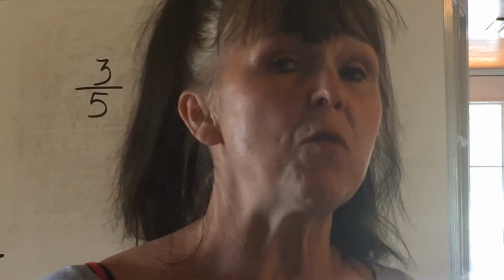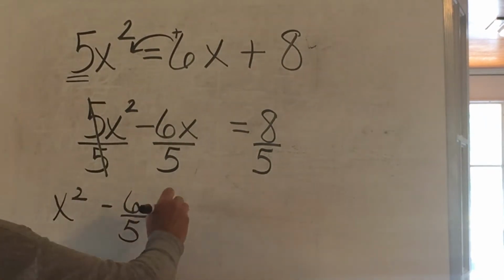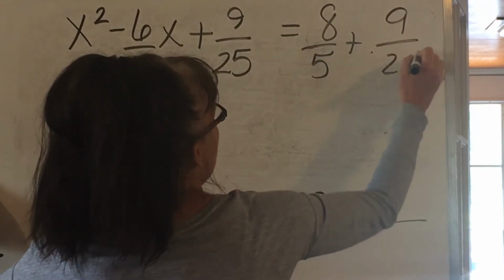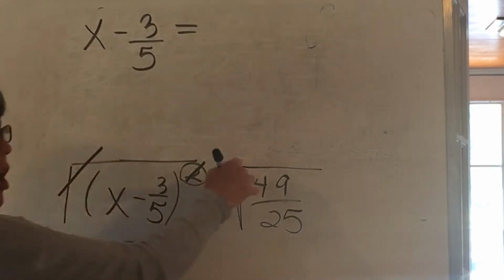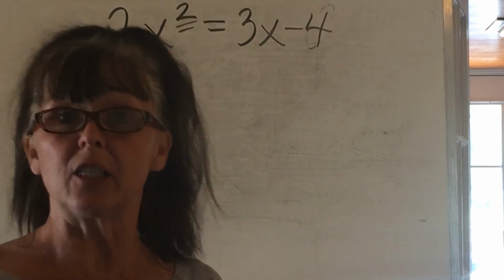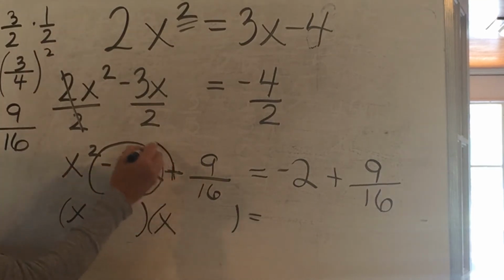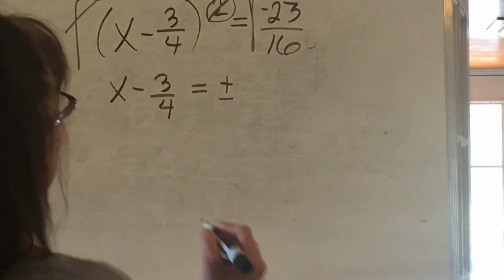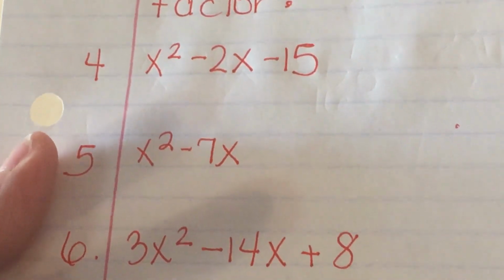Angie Cagle complete the square lesson 12